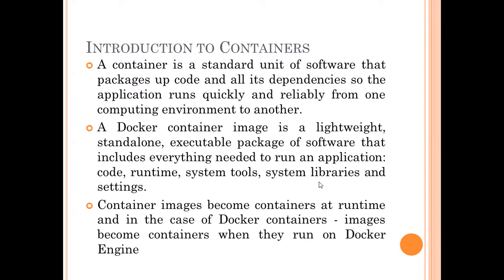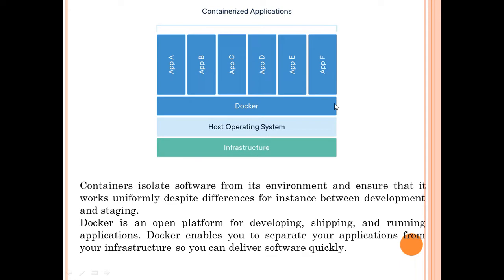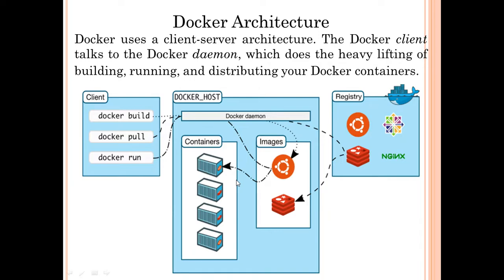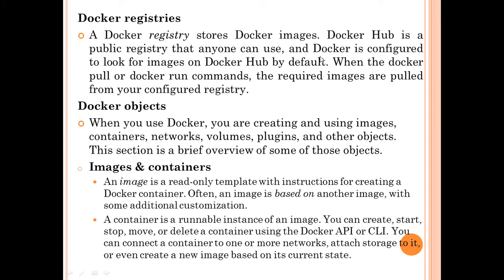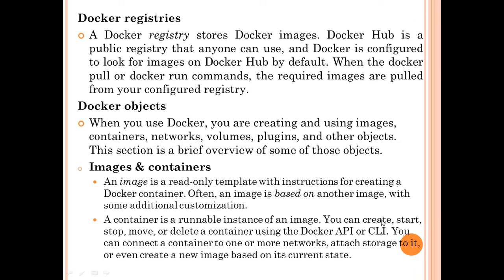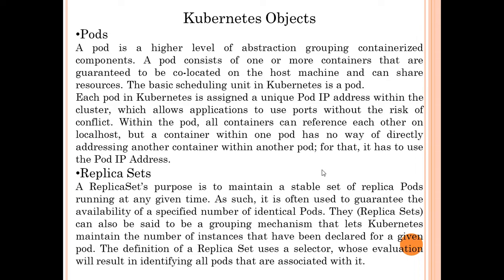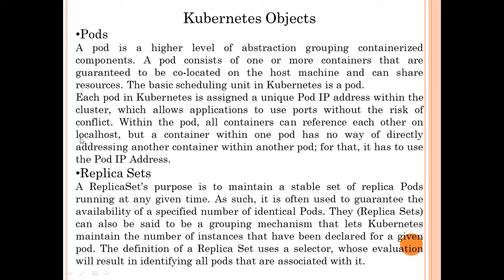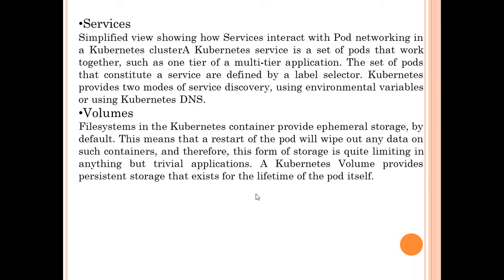Understanding Containers and Kubernetes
This video is about Docker and containers. It will also discuss the Kubernetes